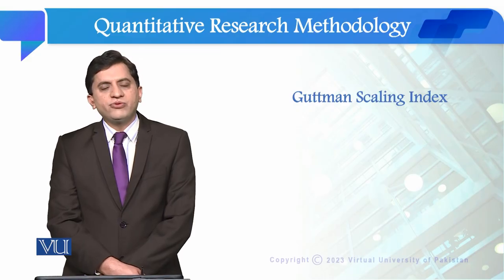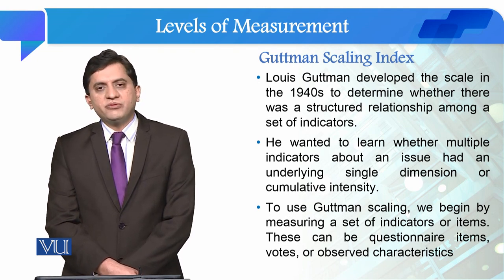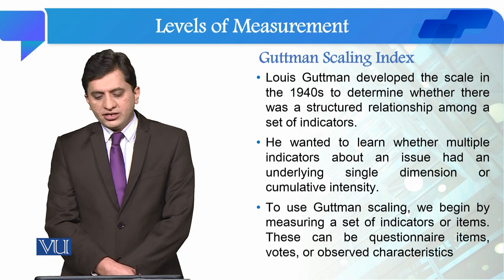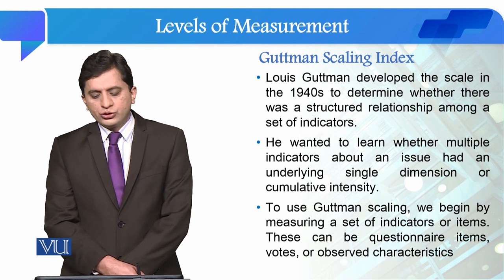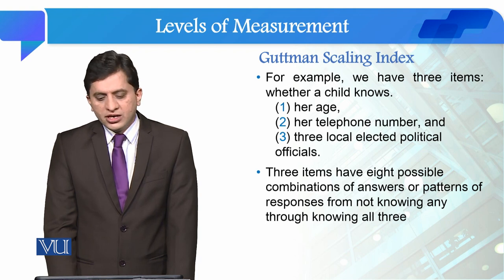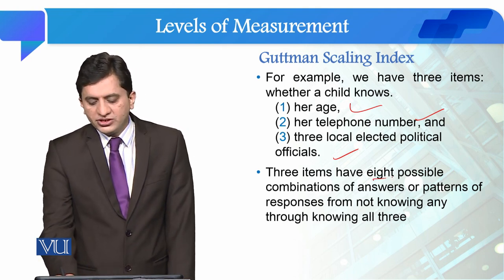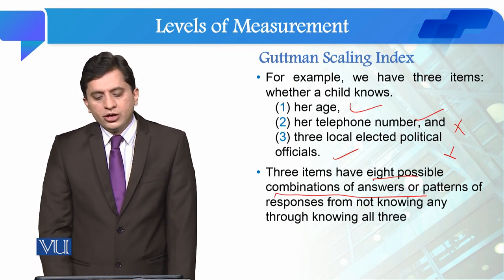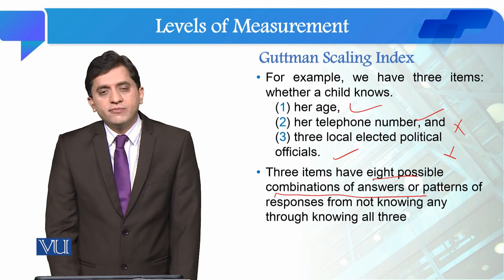Guttman Scaling index | Quantitative Research Methodology | SOC509_Topic060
Topic060: Guttman Scaling index
By Dr. Qaisar Khalid Mahmood